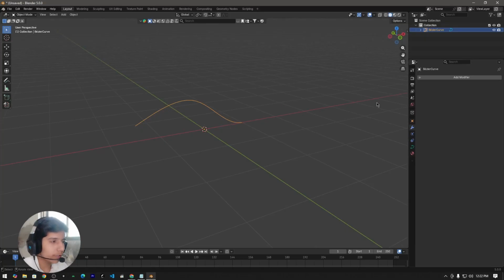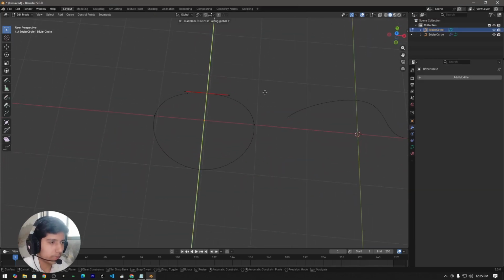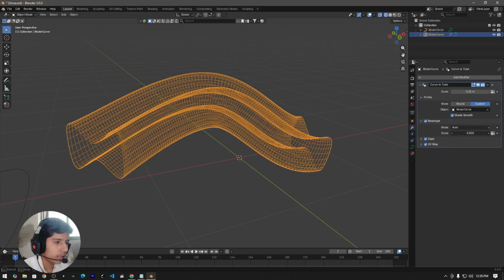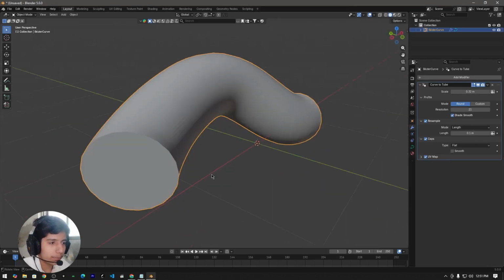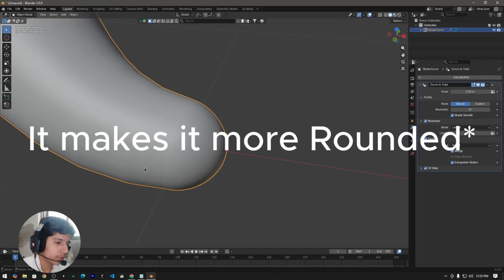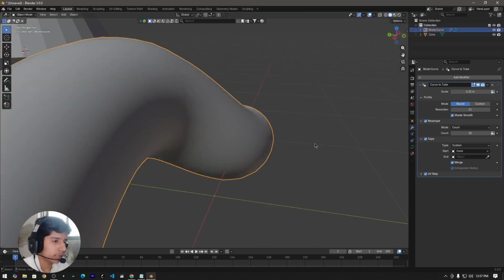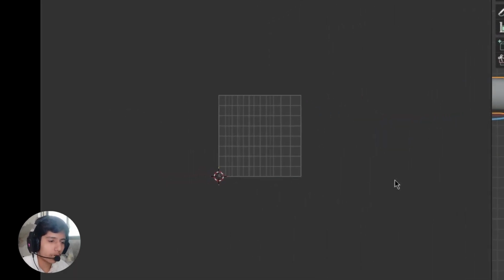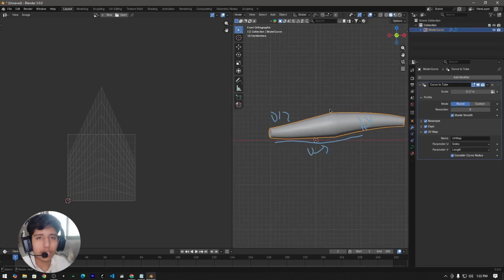Blender 5.0 Curve to Tube Modifier FULLY Explained!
In this Blender tutorial, I explain the brand-new Curve to Tube modifier in complete detail.
You’ll learn how to turn any curve into a cylindrical or custom tube shape, how the auto-UV mapping works, and how every single setting inside the modifier affects your mesh. This is a full step-by-step guide—perfect for beginners as well as experienced Blender users wanting to explore the new features.

✔ What the Curve to Tube modifier does
✔ How to convert curves into tube meshes
✔ How to use radius, profile, and resolution settings
✔ Auto UV generation for texturing
✔ Best practices & tips
✔ Full walkthrough of every option